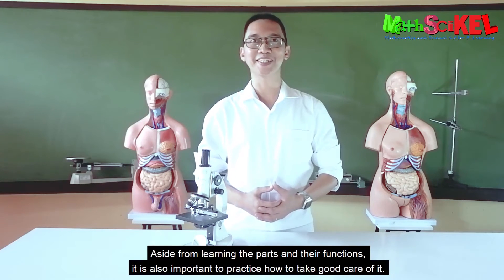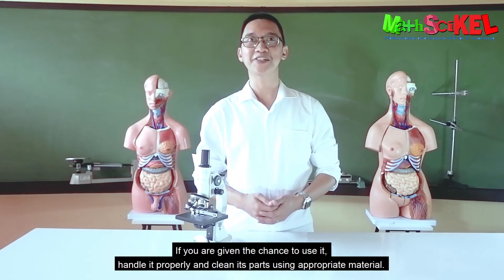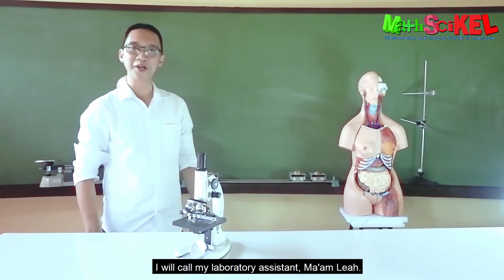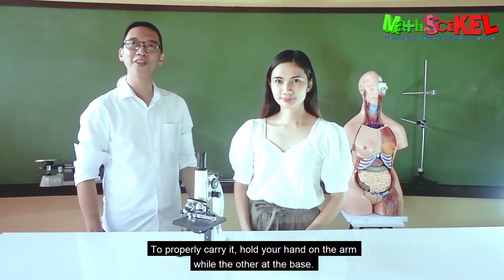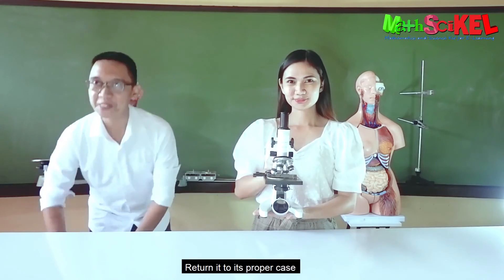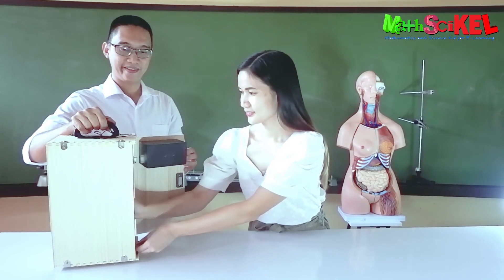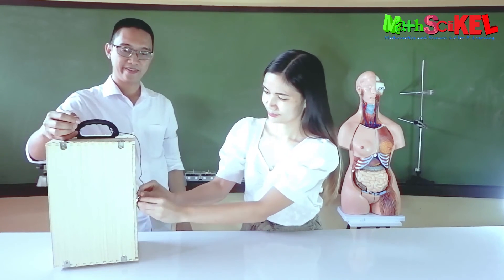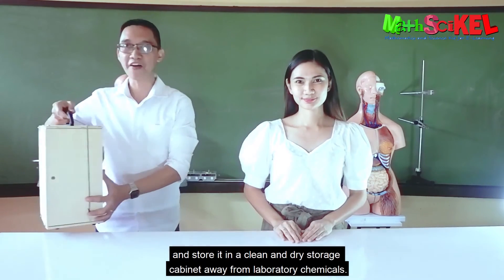RCMPD RY21-22 Premier High School Science Teacher Award: M. Lubiano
Michael Lubiano was the recipient of the RCMPD RY21-22 Premier High School Science Teacher Award. Check out his winning demo video!